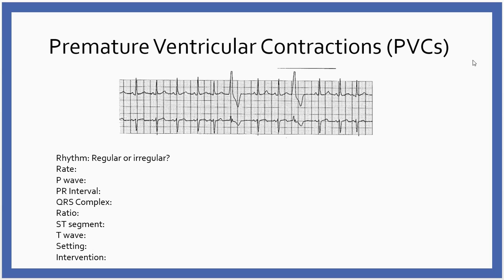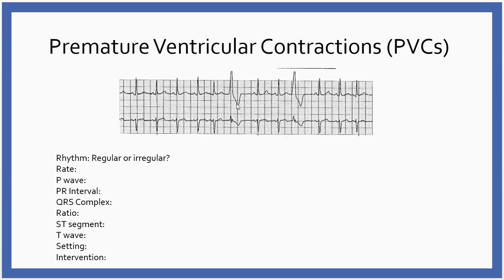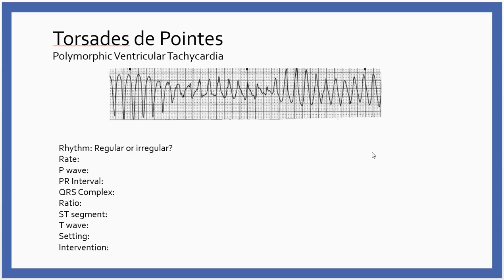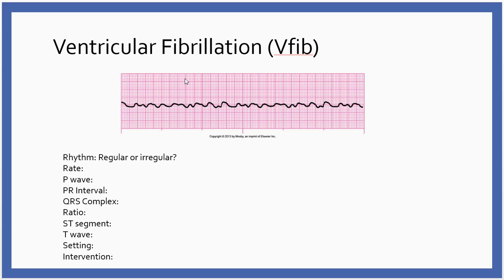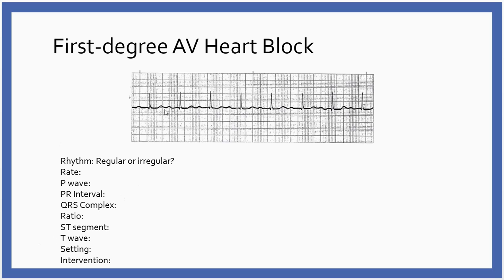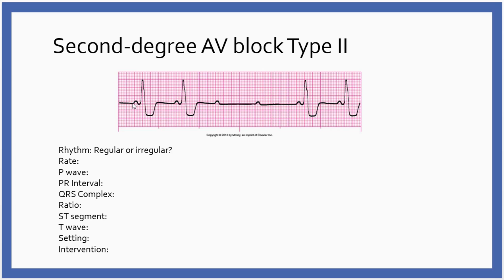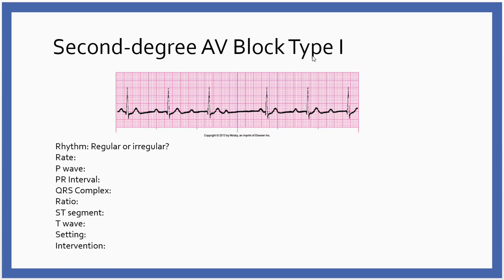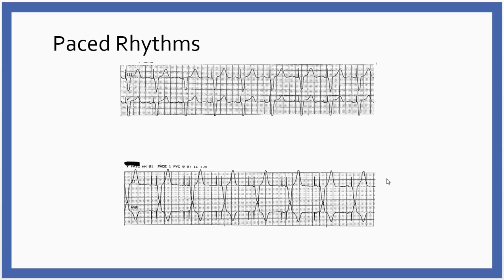EKGPart3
This is the third module in the basic EKG course.